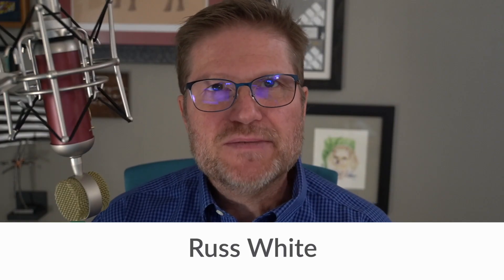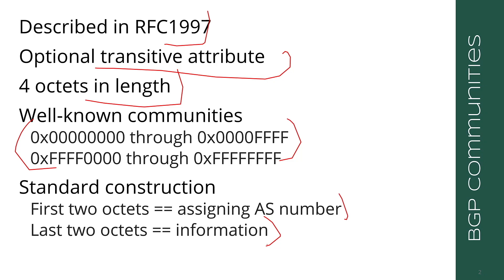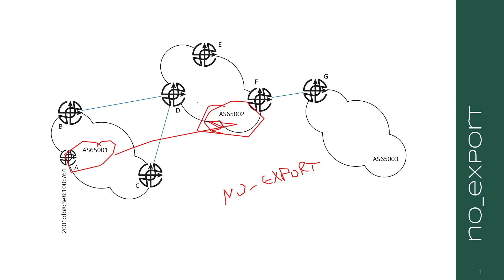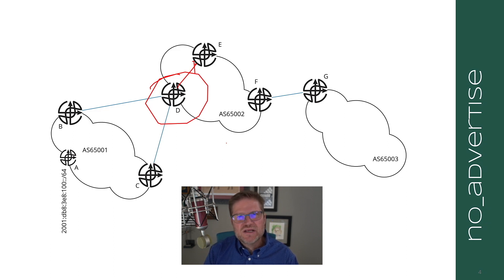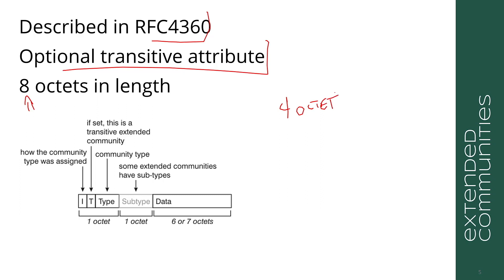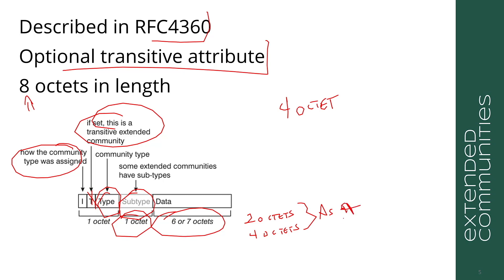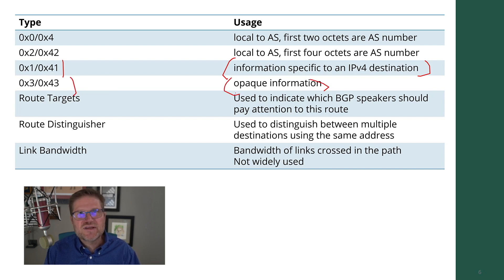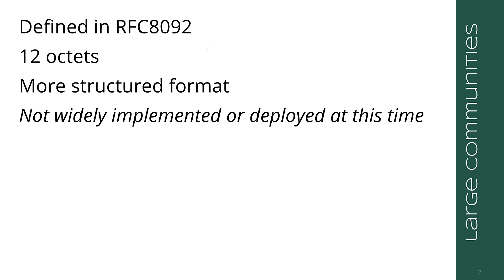Learning BGP, Module 2 Lesson 5: BGP Communities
Russ White's BGP course moves on to the concept of BGP communities, including the three basic types of communities, as well as no_export and no_advertise communities.